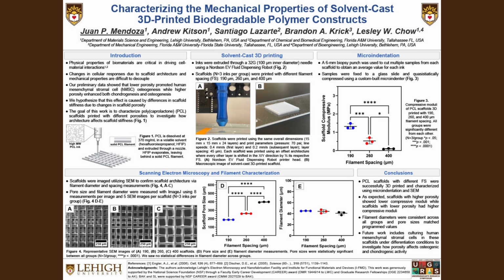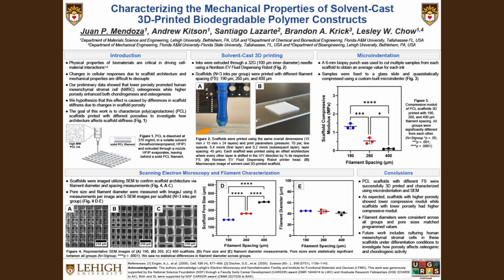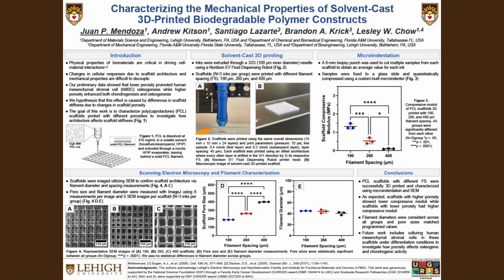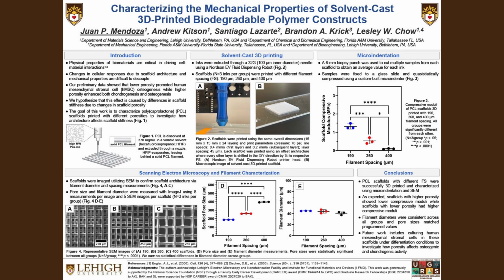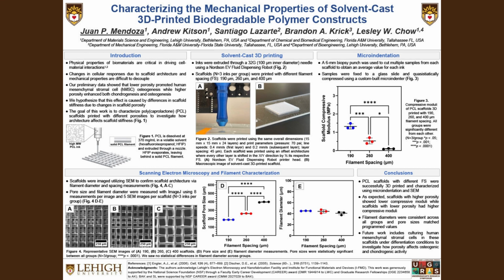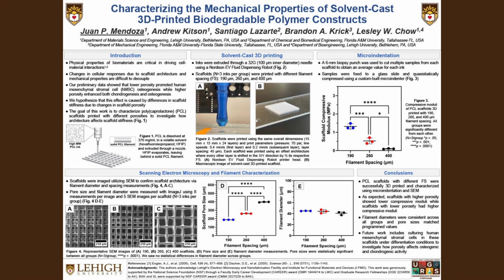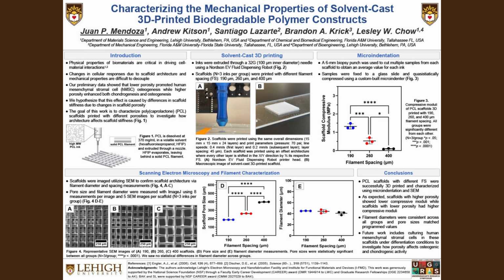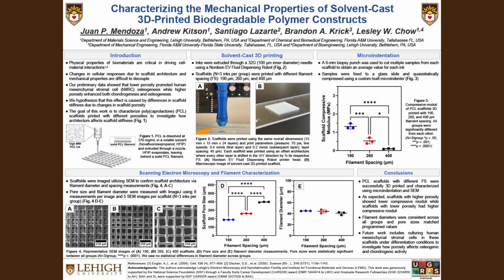Juan Mendoza, Lehigh 2024 Undergraduate Research Symposium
Lehigh Engineering student Juan Mendoza presents his research, "Characterizing the Mechanical Properties of Solvent-Cast 3D-Printed Biodegradable Polymer Constructs," as part of the 2024 David and Lorraine Freed Undergraduate Research Symposium at Lehigh University.